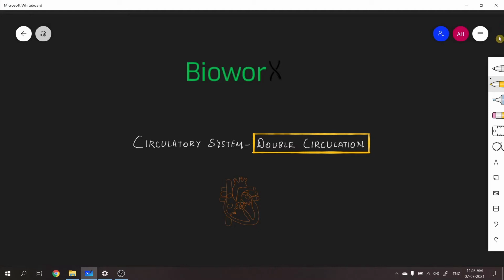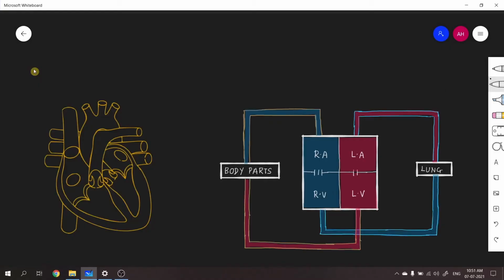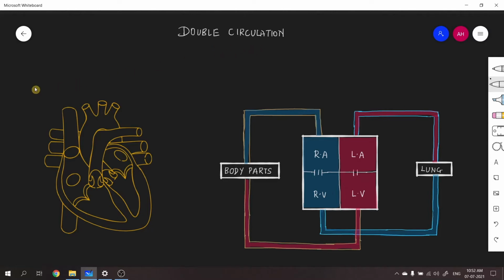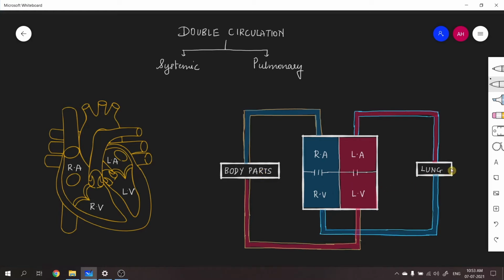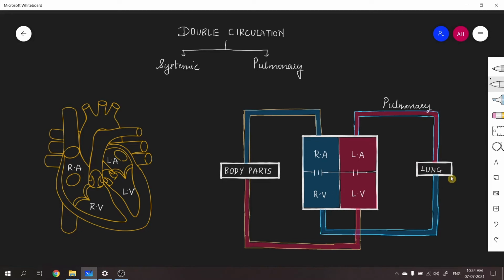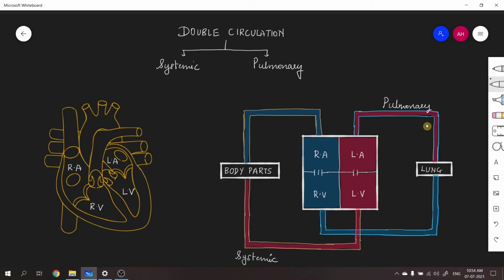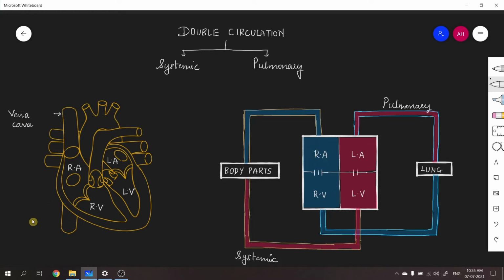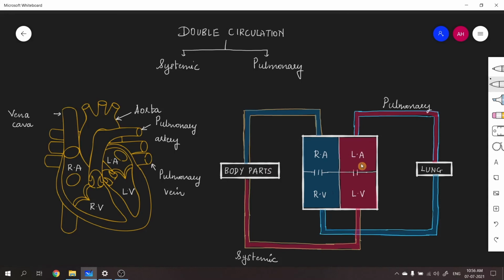Double circulation | Circulatory System | Biology Class 10 | Class 12 | SSC | CBSE | ICSE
In this video, you will learn about the process of Double Circulation in the heart using a simple schematic representation